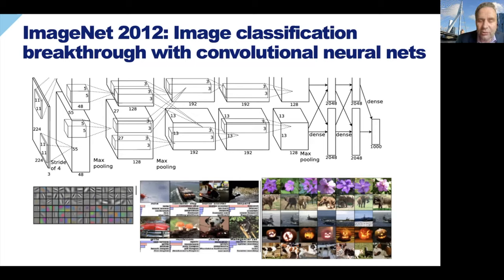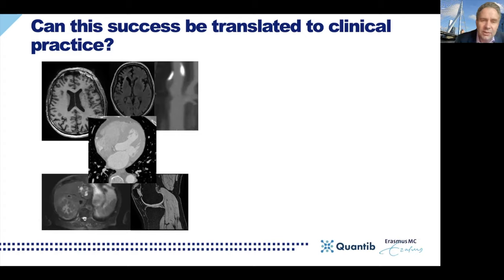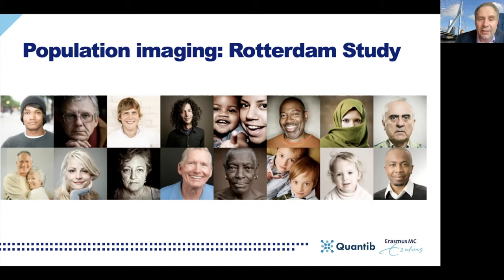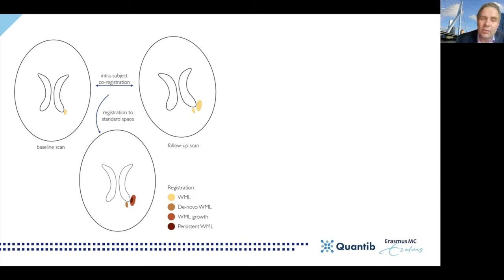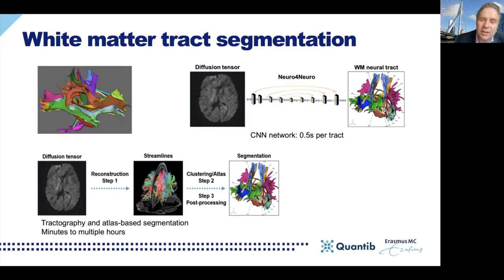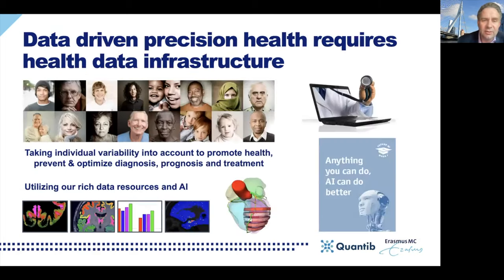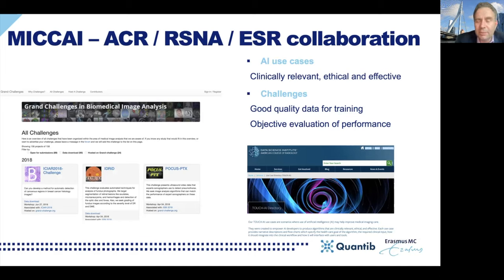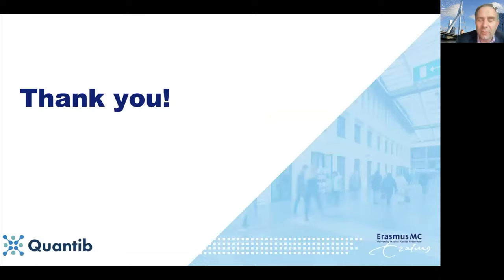007-Wiro Niessen PhD: Artificial Intelligence Meets Dementia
Magnetic resonance or MR  imaging is one of the most powerful noninvasive medical testing tools- and when we combine it with with the emerging power of artificial intelligence great things are possible. Today we are looking specifically at applying this technology to the brain  in order to help understand dementia from one of the leaders in the field.

Wiro Niessen is a professor at both Erasmus MC, University Medical Center Rotterdam and Delft University of Technology. He is founder and scientific lead of Quantib, an AI company in medical imaging. He received a master's degree in Physics and a PhD in Medical Imaging from Utrecht University.

—2012 ImageNET competition revolutionized machine learning with deep convolutional neural networks

-Data science approach to medical imaging

-How risk factors [genetic and lifestyle] are associated with outcome

-Rotterdam study for population imaging

-Increased DWM assoc with increased stroke and dementia

-DTI- diffusion tensor imaging allows white matter tracts to be seen- AI can automate processing to save orders of magnitude in processing time

-Automated biomarker extraction from 15,000 Brain MRI

-Hippocampal volume- associated with risk for later developing Alzheimer disease.

-MICCAI Society- Medical Image Computing and Computer Assisted Interventions

-ESR- European Society of Radiology

-FAIR- Finable, Accessible, Interoperable, Reusable Data

*** THINGS I ACTUALLY USE FOR MY OWN HEALTH AND LONGEVITY *** [

ROBERT LUFKIN MD AMAZON INFLUENCER STOREFRONT]

*** GOT A SUGGESTION FOR A SHOW? ***

NOTE: This is not intended to be a substitute for professional medical advice, diagnosis, or treatment. Always seek the advice of your physician or other qualified health provider with any questions you may have. Never disregard professional medical advice or delay in seeking it because of something you have seen here. Robert Lufkin MD may at any time and at its sole discretion change or replace the information available on this channel. To the extent permitted by mandatory law, Robert Lufkin MD shall not be liable for any direct, incidental, consequential, indirect or punitive damages arising out of access to or use of any content available on this channel, including viruses, regardless of the accuracy or completeness of any such content.